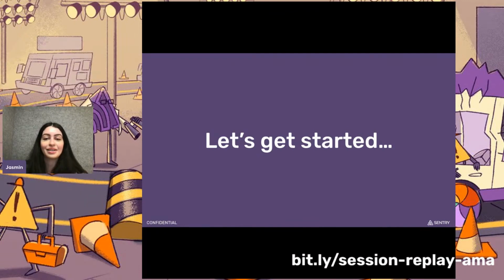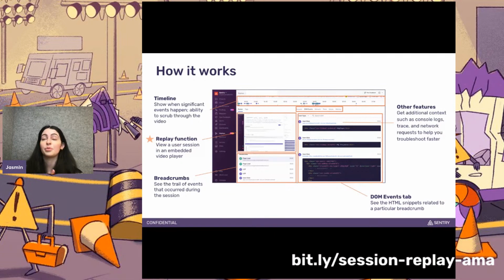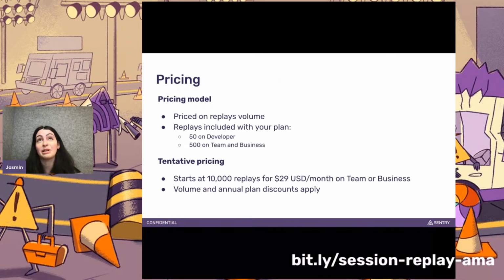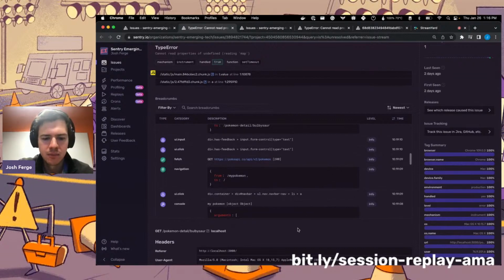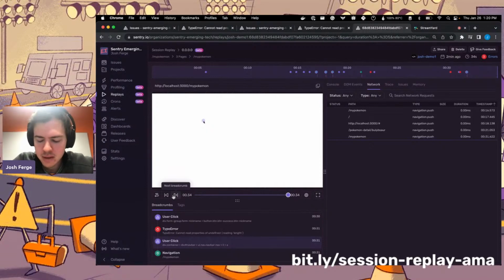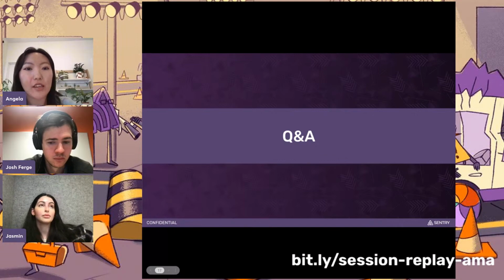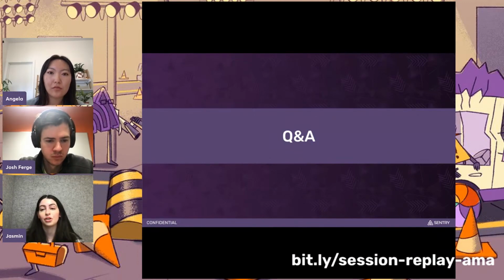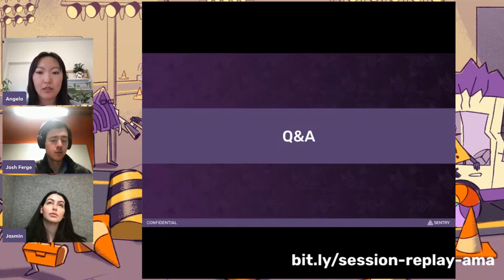Session Replay Open Beta AMA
Join us as we walk through our new product, Session Replay.

Session Replay gives you a video-like reproduction of user interactions on your app to identify, reproduce, and resolve errors and performance issues faster.

In this session you’ll get:
- An overview of Session Replay
- A live demo of how to use it
- Product questions answered live
- Open beta updates
- Tips on how to get started